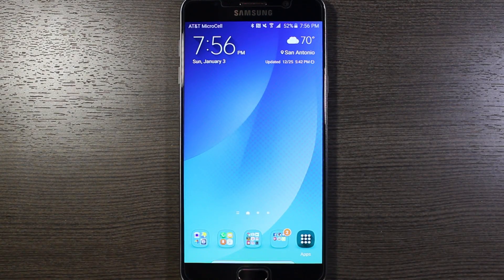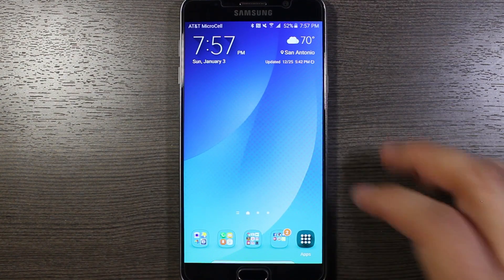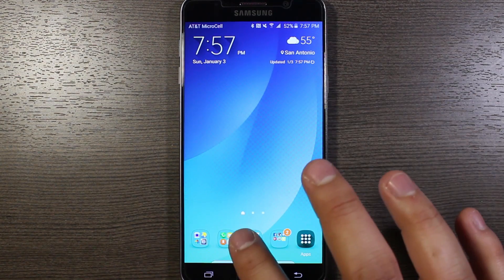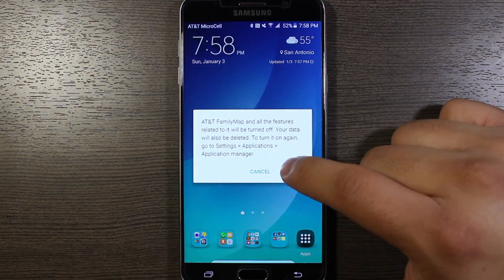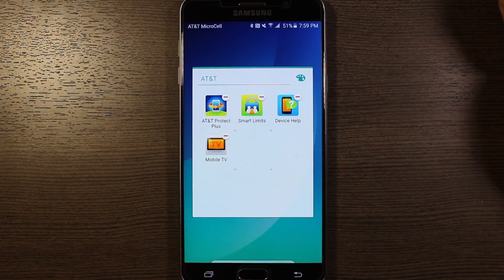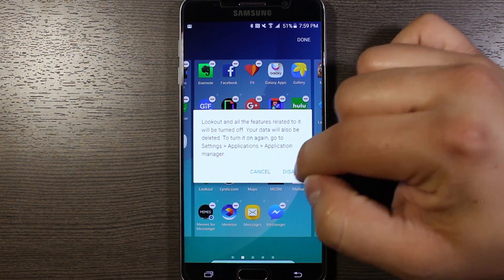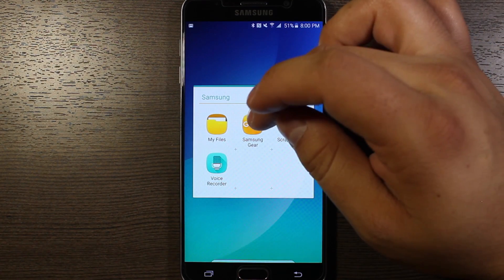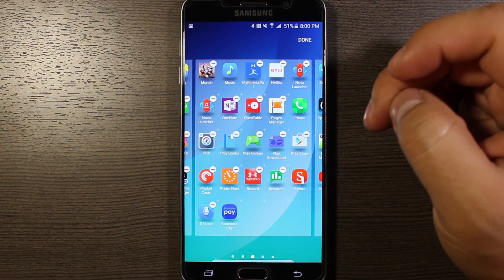Clean Up Your Samsung Galaxy Note 5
If you've acquired a carrier branded (AT&T, Sprint, T-Mobile, Verizon, etc. etc.) Samsung Galaxy Note 5, then you've probably dealt with all the bloatware that comes from the carrier and from Samsung on this device.  I show you how to get rid of it.  Rooting not required!  This will work on the Galaxy S6 Edge+, Galaxy S6, and Galaxy S6 Edge also.